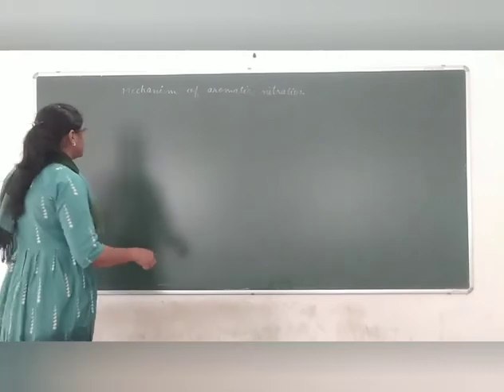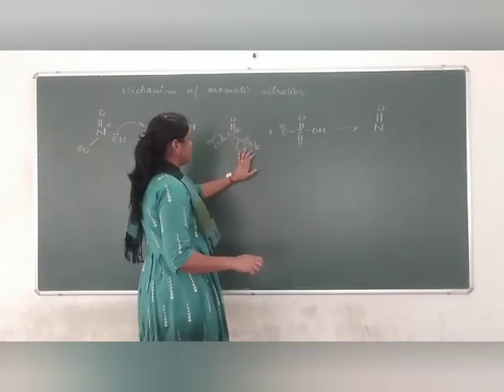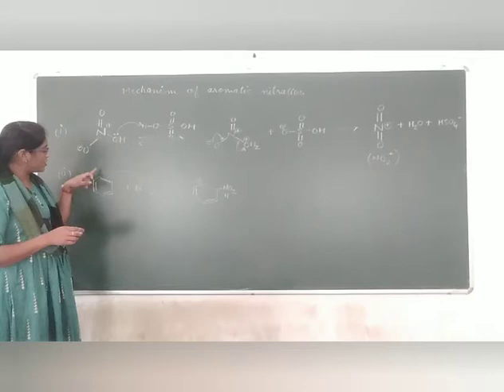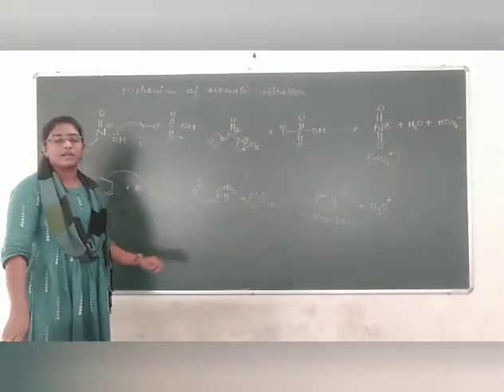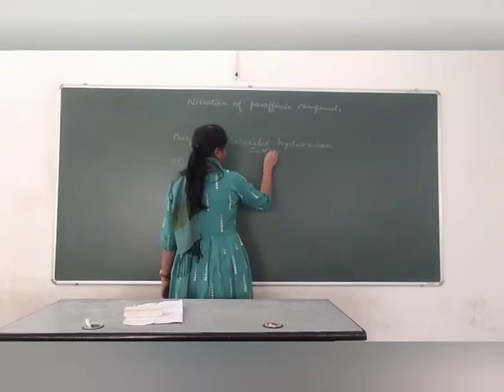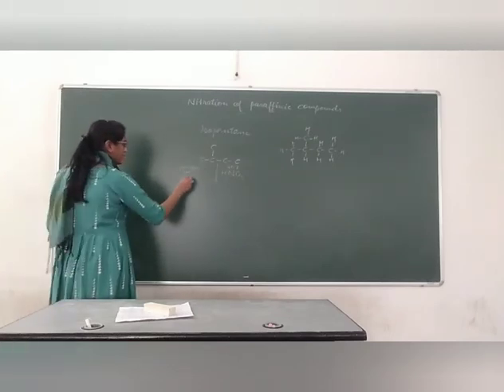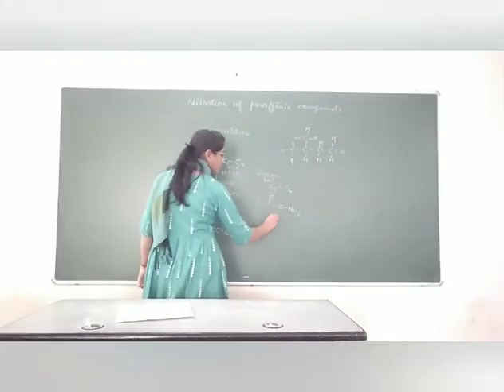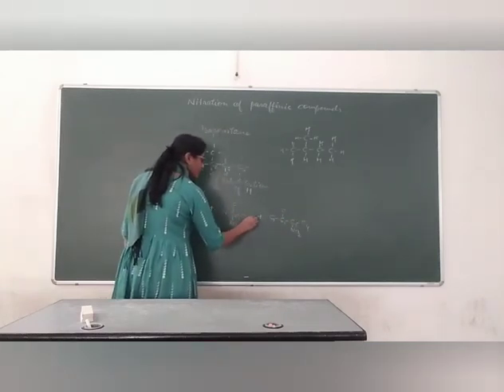IC-B.Sc-Sem-4-03-L-1.4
Mechanism of aromatic nitration and nitration of paraffinic hydrocarbons